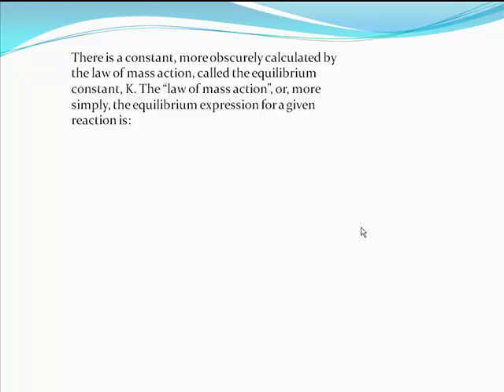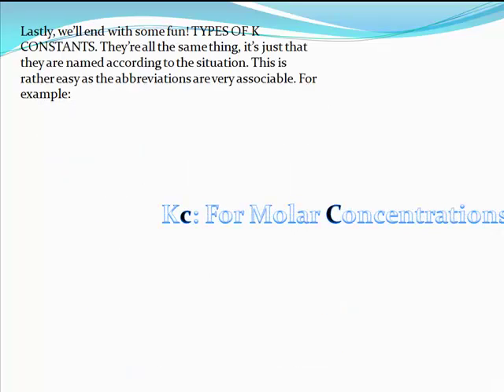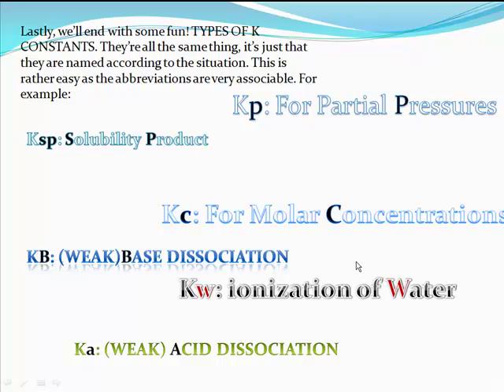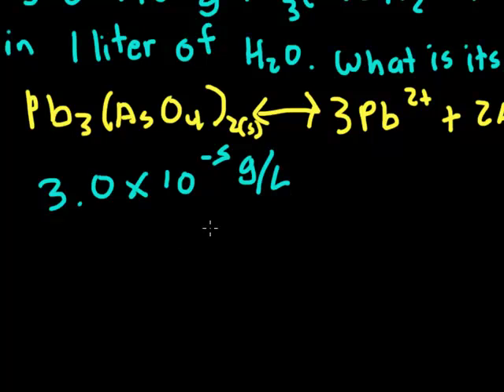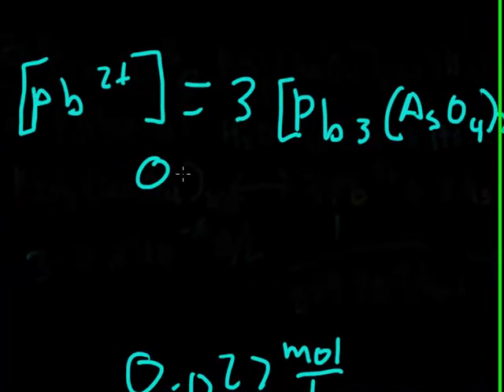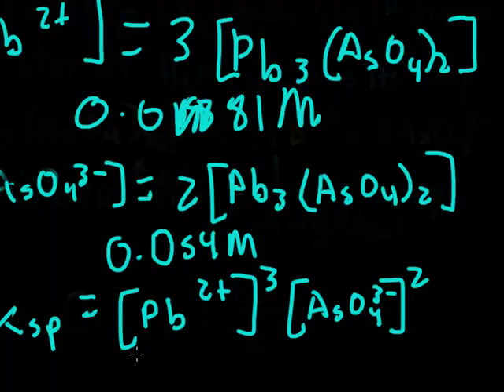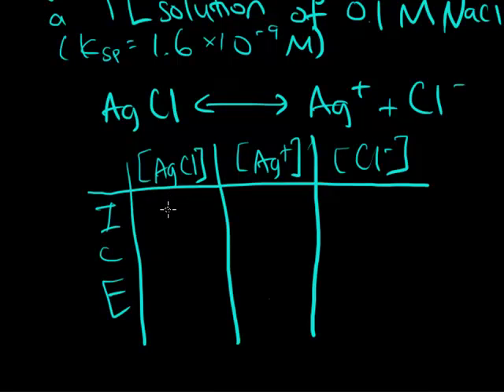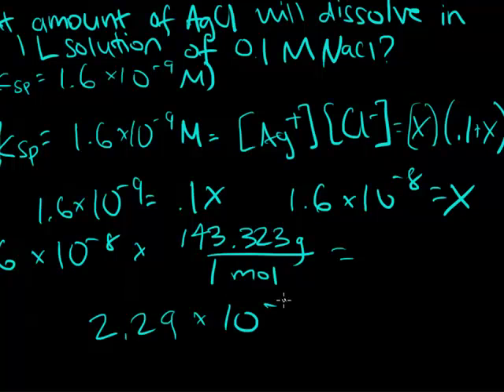ABCM Regular Chem Equillibrium.mp4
Our end-of-the-year project for AP Chemistry- explaining the concepts of regular chemistry equilibrium. We hope this helps in your chemical endeavors!
~ABCM/ The Kit-Kats/ Mr. Christopher's favorites/ the best lab table ever! (that fails at the labs but still).